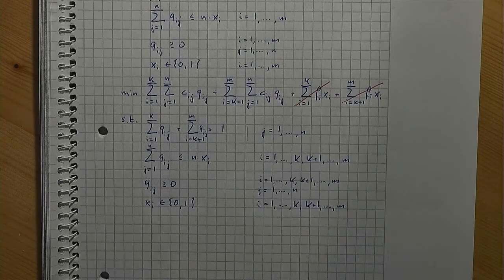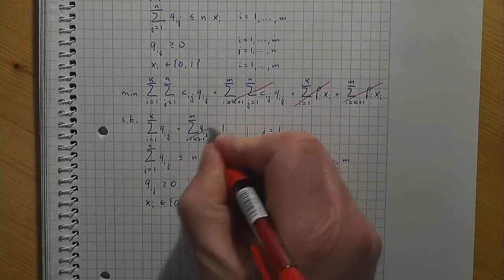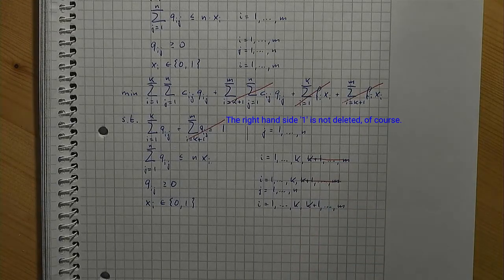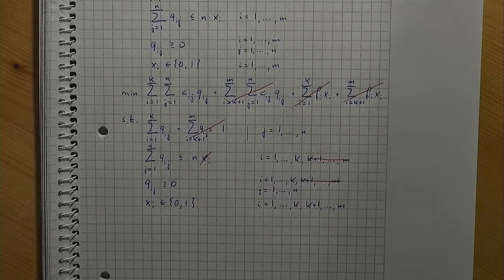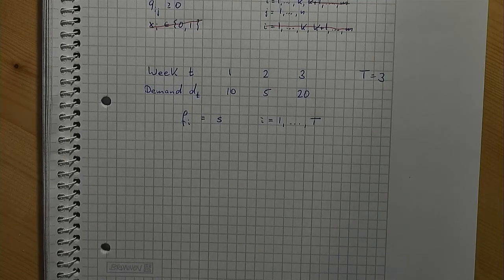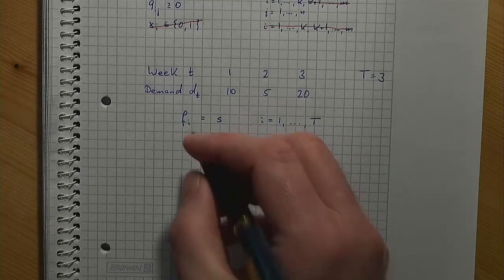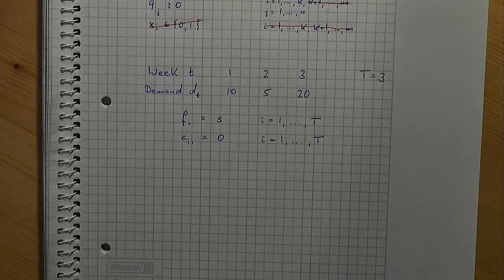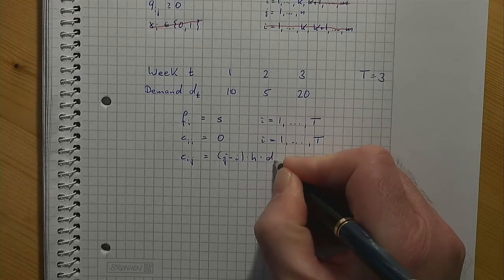Operations Research: Formulating Mathematical Models (Subproblems and Special Cases)